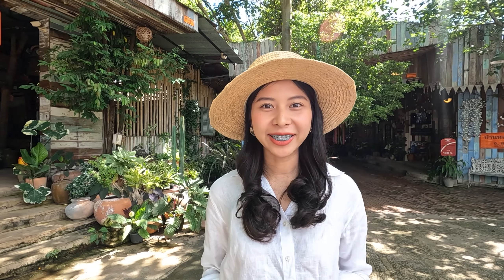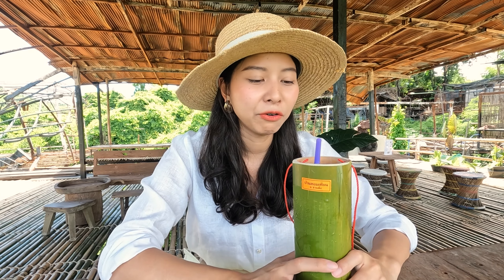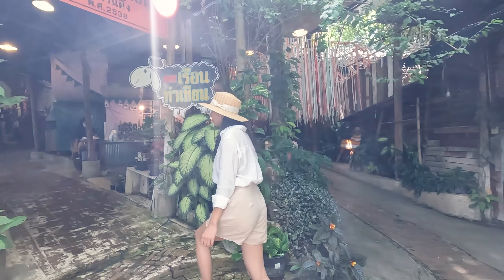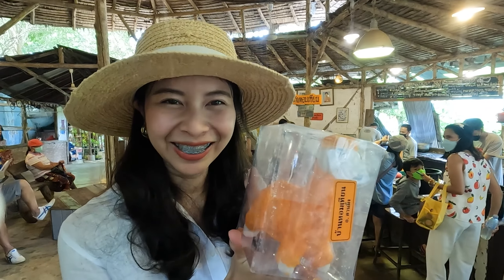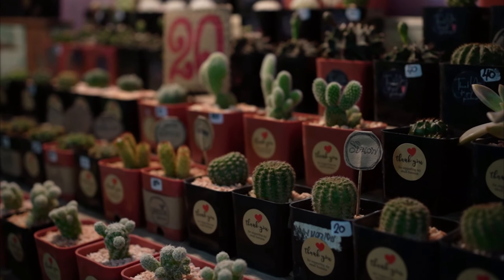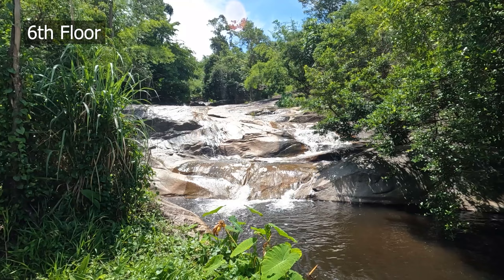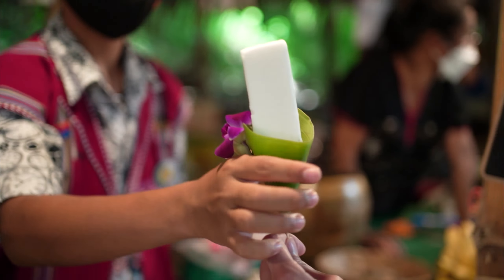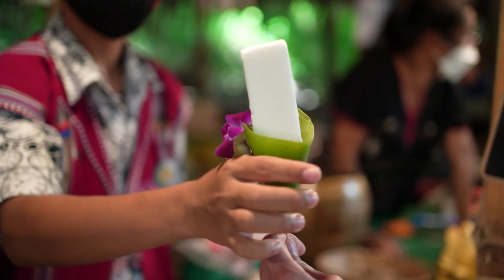Discover SUAN PHUENG in Ratchaburi | Bonchuu Thailand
Suan Phung is a city in Ratchaburi, Thailand. It is a hidden and undiscovered destination. It has many attractions, including House of Candle, Waterfall, Scenery Vintage Farm, and Oh Poi Local Market of Karen people, making it well worth a visit. For This trip we went camping in the middle of pine forest for 1 night. It's such a good place to be close to nature.

Timestamps
00:00 Intro
01:02 Baan Hom Tien
05:33 Kaew Chan Waterfalls
06:46 Phupha Coffee Camp
09:45 Oh Poi Market
14:53 The Scenery Vintage Farm
17:00 Conclusion

Phupha Coffee Camp - ภูผา คอฟฟี่ แค้มป์
The Scenery Vintage Farm - เดอะ ซีนเนอรี่ วินเทจ ฟาร์ม